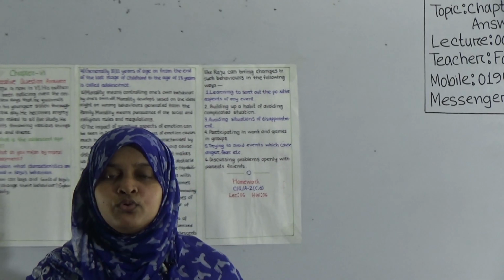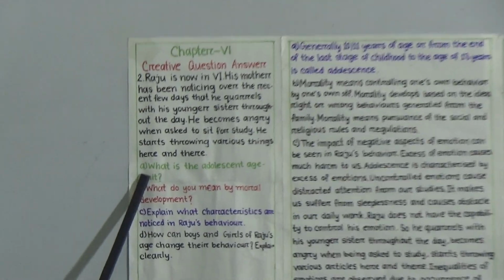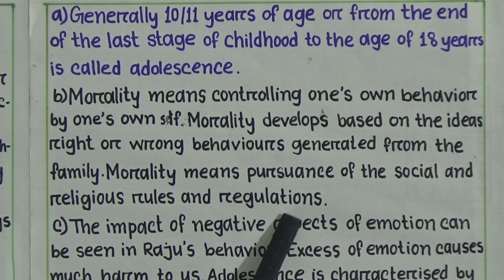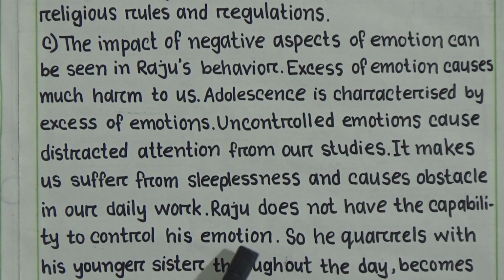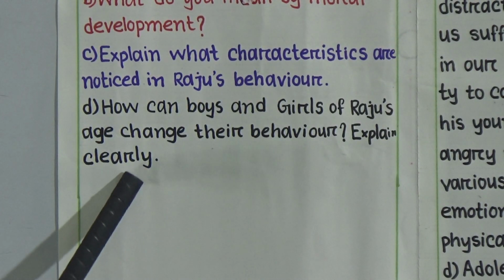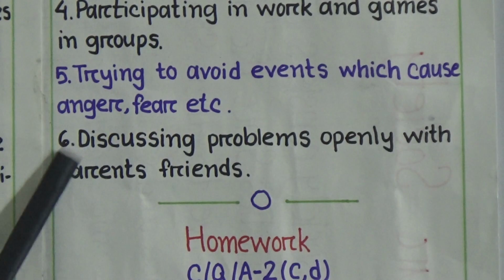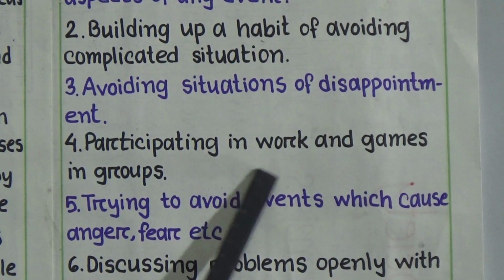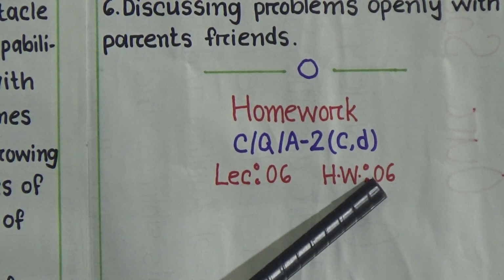Class: Six, Subject: Home Science (Lecture-06, H.W: 06), Topic: Ch- VI, Creative Question Answer- 2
Annual Term
Class: Six
Subject: Home Science (Lecture-06, H.W: 06)
Topic: Ch- VI, Creative Question Answer- 2